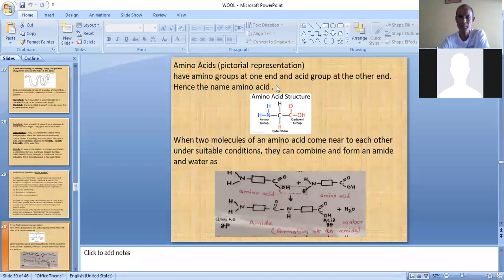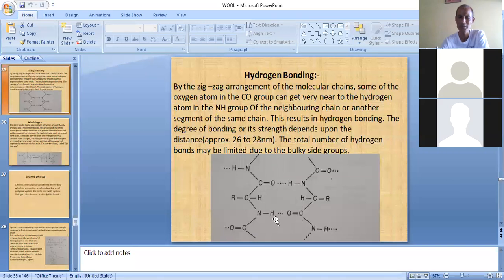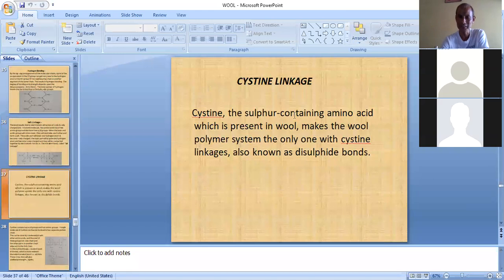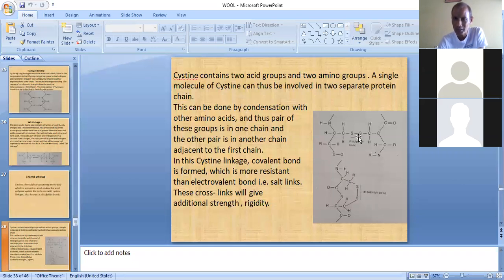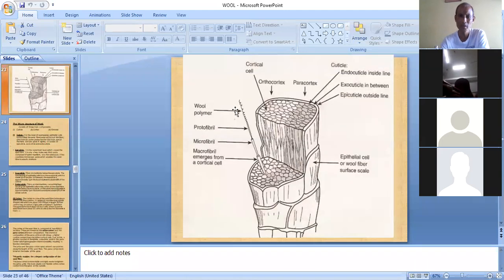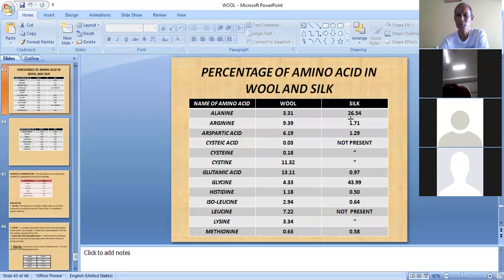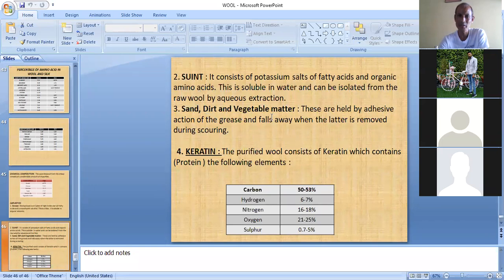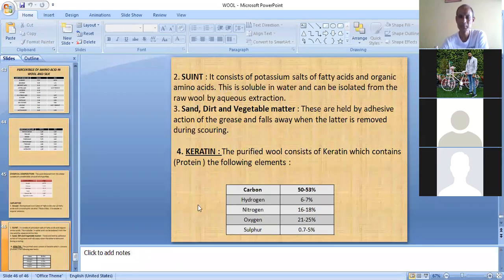SEM III TEXTILE FIBRE L-18 by K G BHADADA